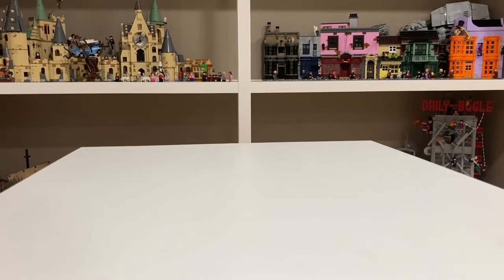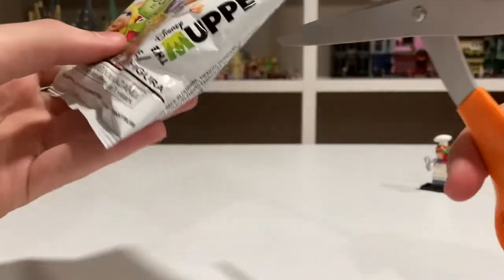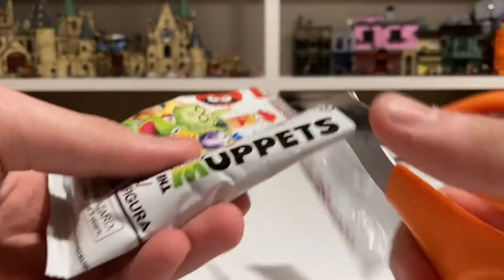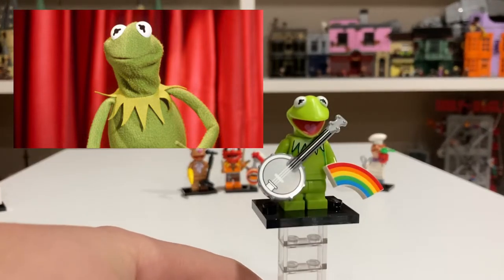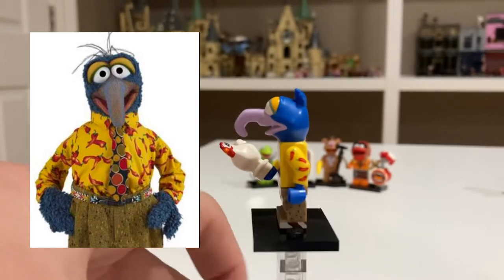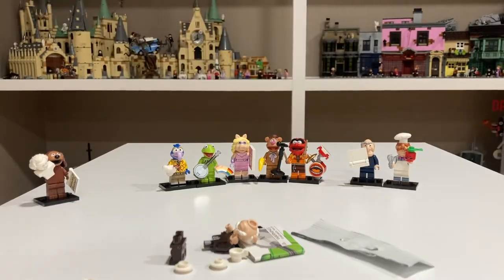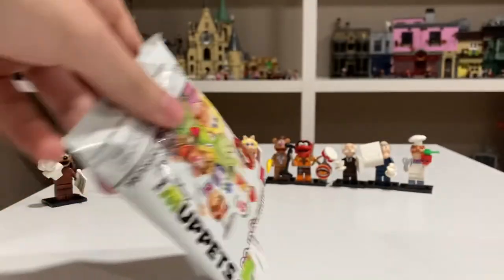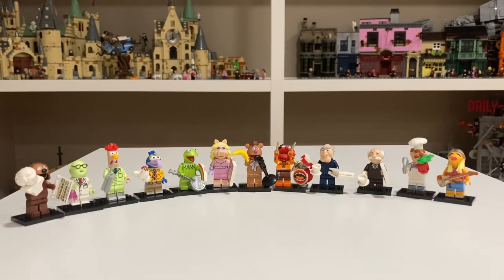LEGO Muppets Mini-figure Series Opening (12 Packs)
Today I’m opening 12 of the LEGO Muppet Minifigure series packs